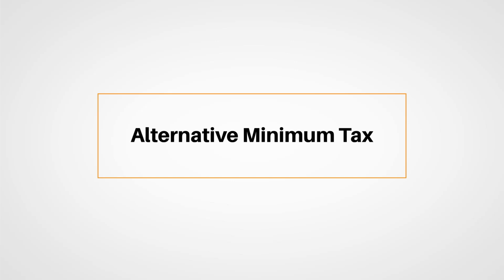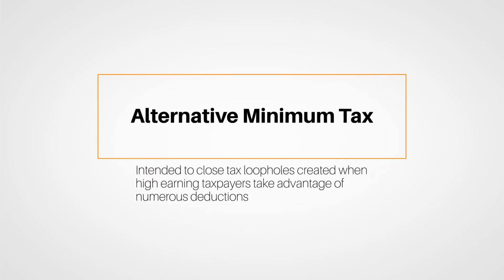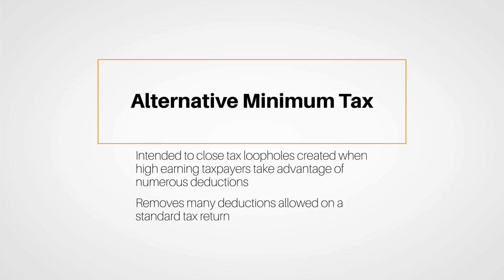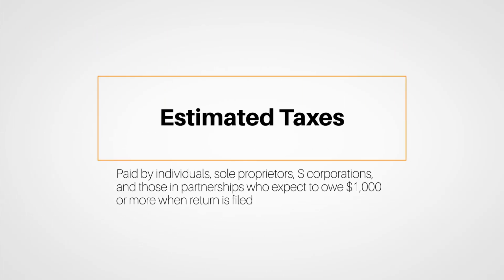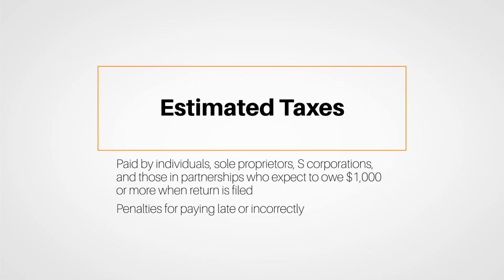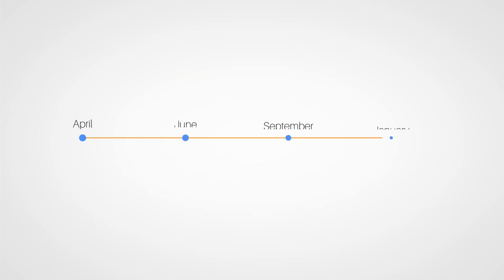Other Taxes and Payments - Review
This video is part of our 80-hour prelicense course for those who want to become Oregon tax preparers. To purchase the course, or see our other products, use the following